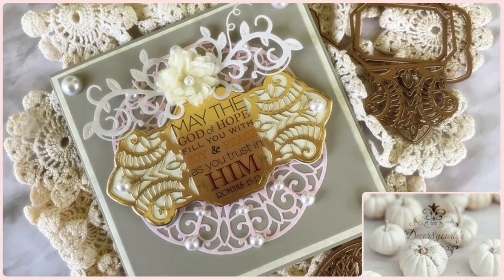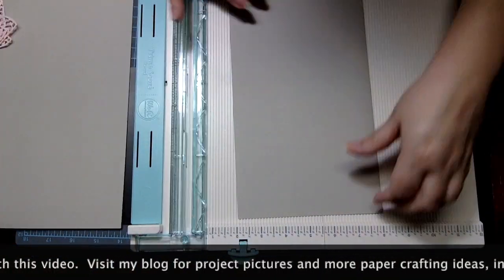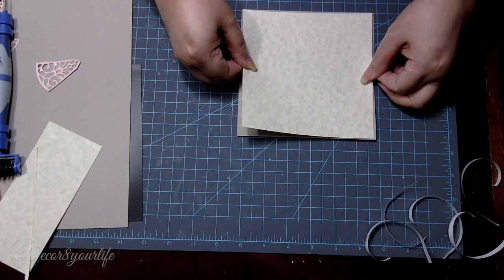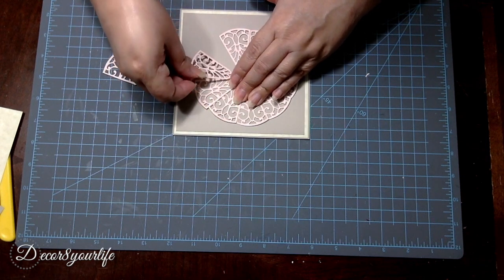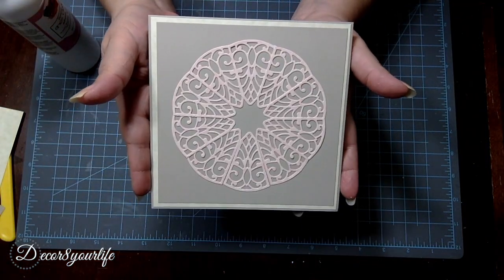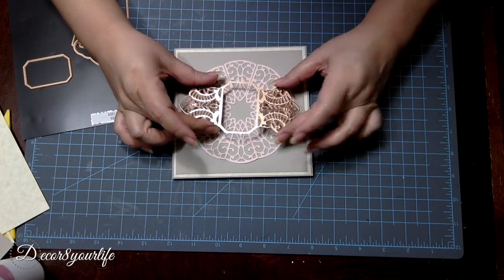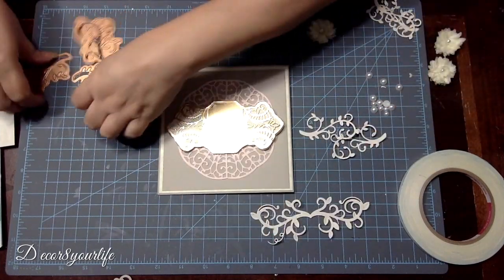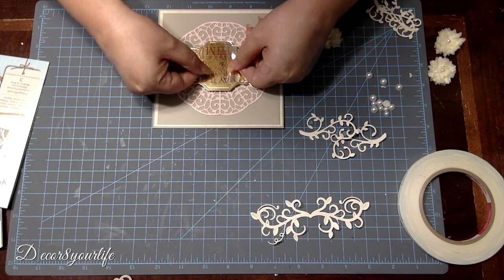Cardmaking Process feat Spellbinders Becca Feeken Amazing Paper Grace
Card Making Tutorial. ✂️OPEN HERE FOR SUPPLIES LIST✂️

Pop Out Card Tutorial feat Spellbinders Amazing Paper Grace Die of the Month Club April 2019

🌸SPELLBINDERS APG DIE OF THE MONTH (THIS IS THE BECCA FEEKEN DIE)

My NEW Microphone! It's a Yeti!

Spellbinders 2019
Polkadoodles 2019

COPPA COMPLIANCE - This channel and all videos presented on this channel are not intended to target minors. Decor8yourlife.com and/or its owners do not collect information from minors and expressly deny permission to any third party seeking to collect information from minors on behalf of Decor8yourlife.com.  Further, we deny any liability or responsibility for Youtube.com's practices and policies regarding data collection from this channel and the videos that exist on this channel and how said data may be used by YouTube.com, its subsidiaries, or any other affiliated third party.